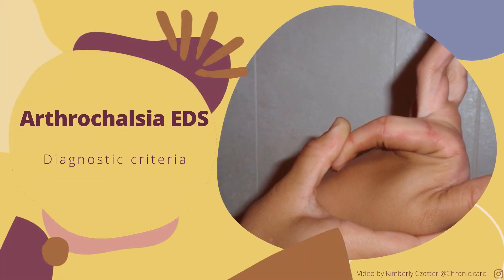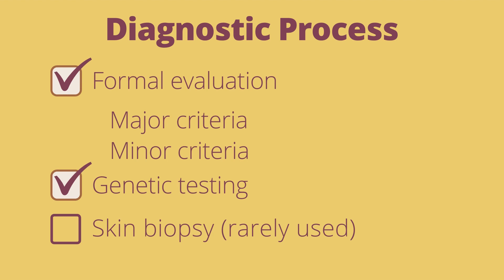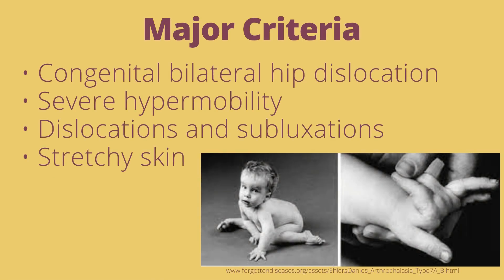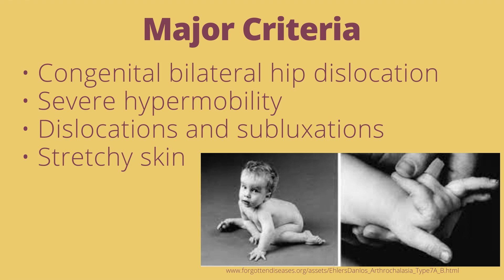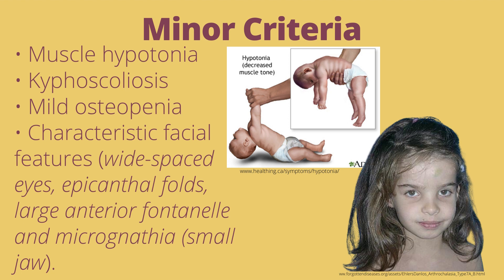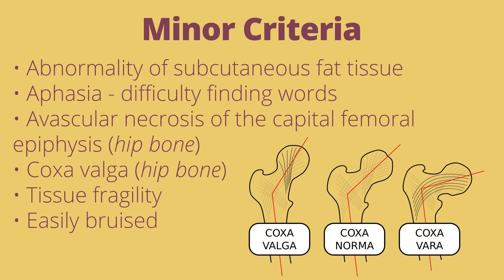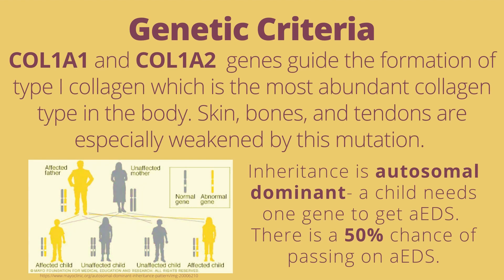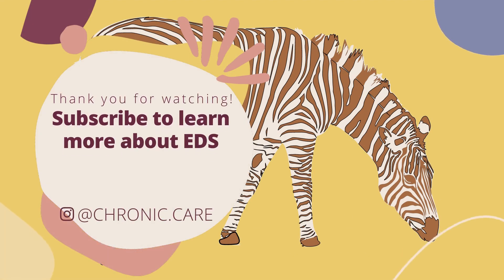Arthrochalasia Ehlers-Danlos Syndrome: Diagnostic Criteria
Worried about a possible diagnosis of Arthrochalasia Ehlers-Danlos Syndrome? In this video, I'm going to show you the diagnostic criteria for spotting the condition and provide key information about its diagnosis. Don't miss out on this vital information on how to accurately diagnose the syndrome and receive the best possible care.

Visit my non-profit website that is full of treatment options, newly diagnosed guides, links to other non-profits, peer-reviewed research, and more